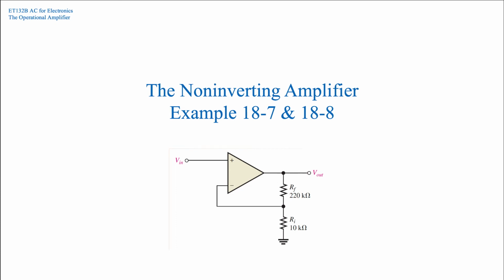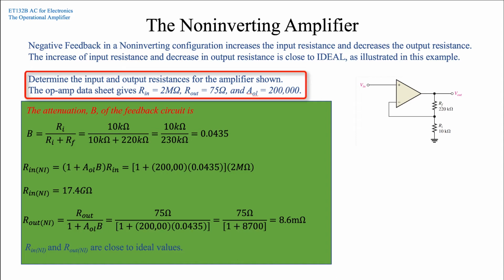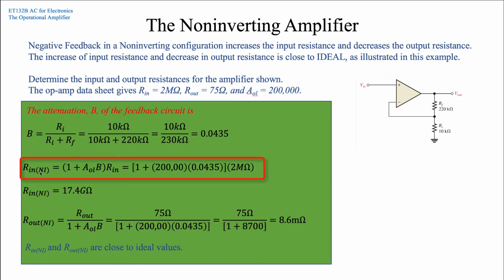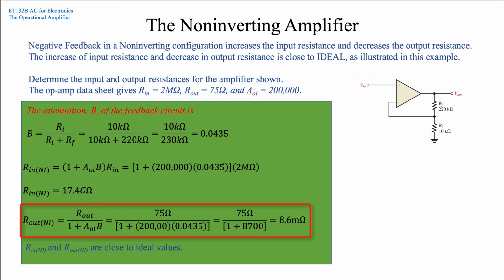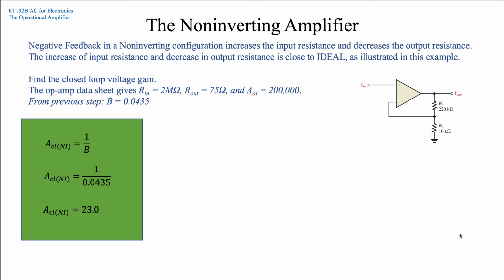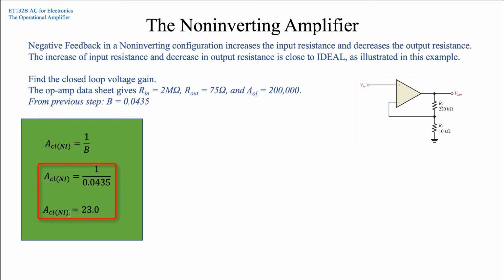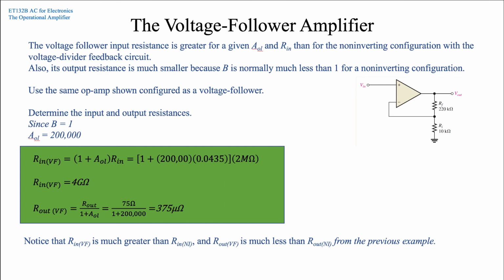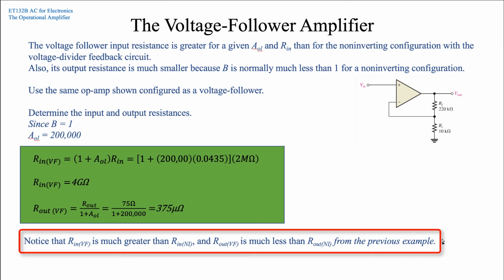ET132B AC for Electronics: Chapter 18 Example 7 & 8: Noninverting and Voltage Follower